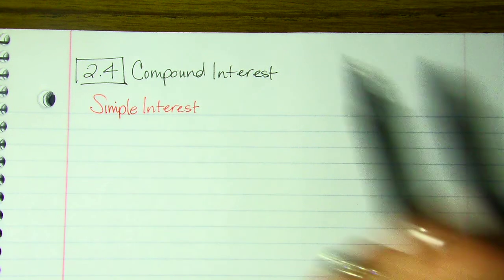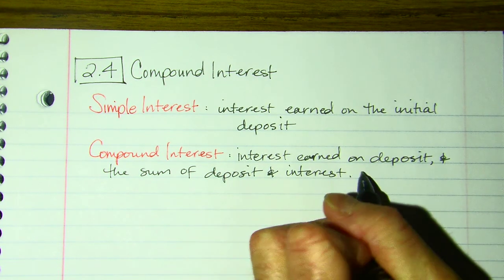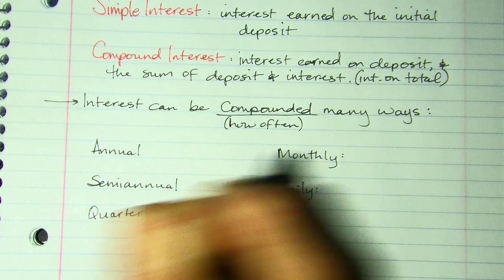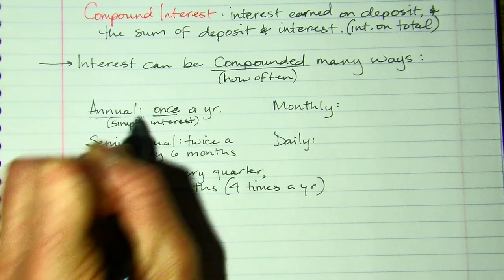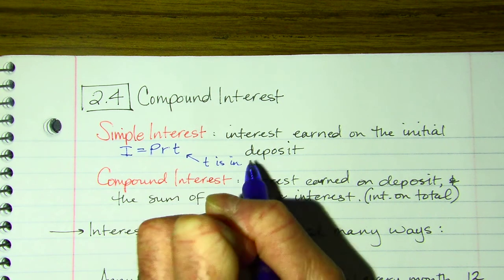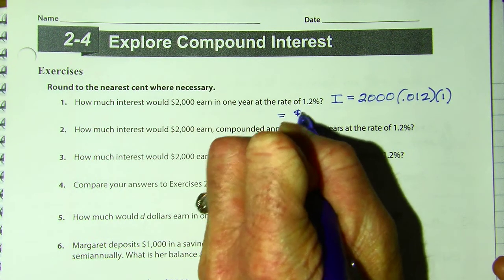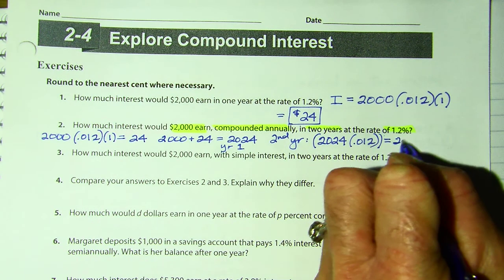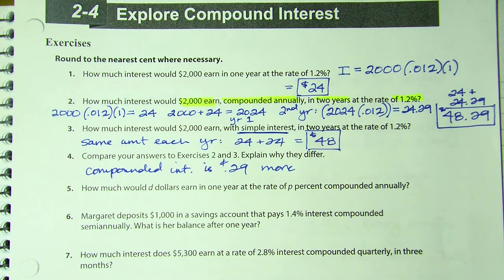FinAlg 2 4A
Intro to Compound Interest Part 1